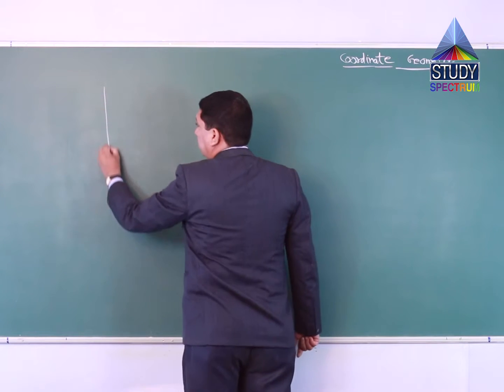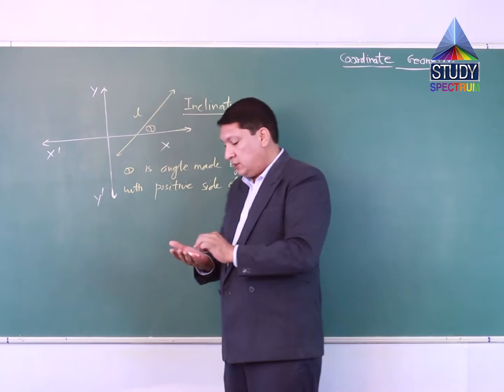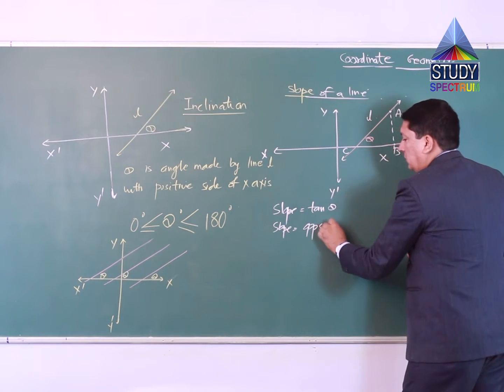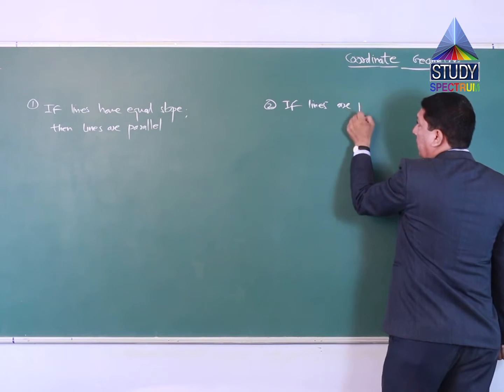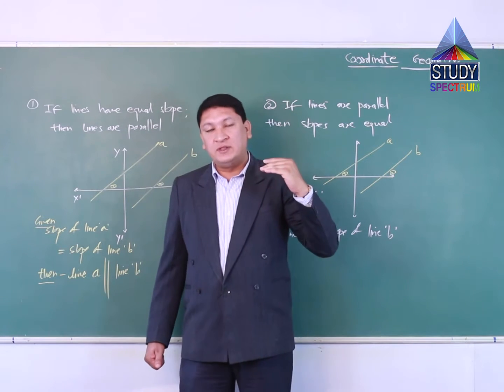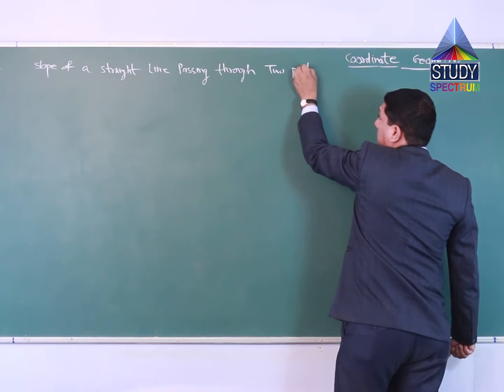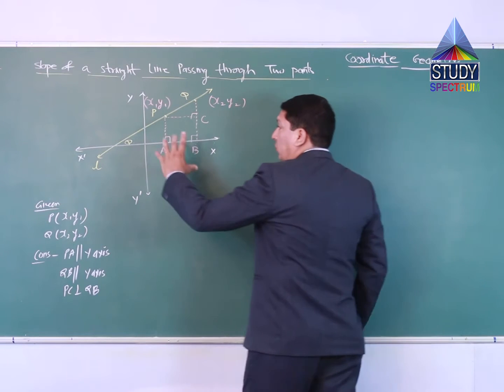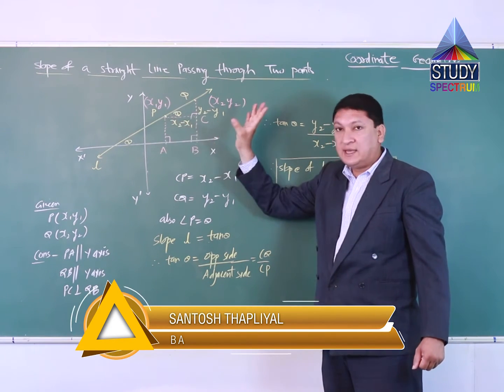Maharashtra State Board 10th Mathematics | Coordinate Geometry | Episode 01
In this first episode of Coordinate geometry, we will clear our basic of Coordinate geometry and the use of graphical representations. We will understand the basics of the graph in this video including x-axis, y-axis, and the inclinations. You will also understand which terms are used to determine the various points and lines in a graph. You will also understand the methods to use the graphs using some simple examples. You have to understand these examples carefully to understand its concept correctly. There is much other important information in this video that will help you in the solutions of many other questions in the chapter. So, make sure to watch the video carefully until the end. Note down important terms and definitions in your notebook.